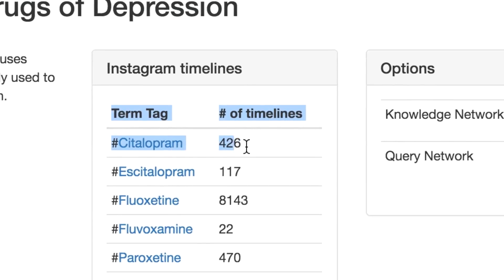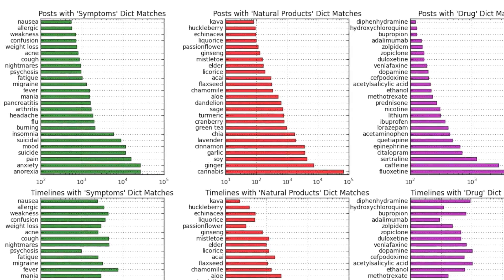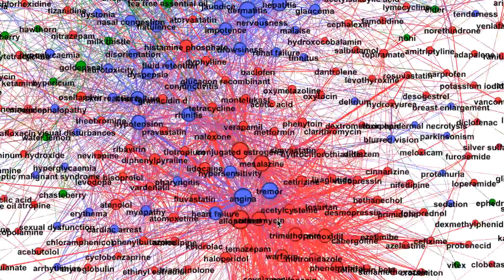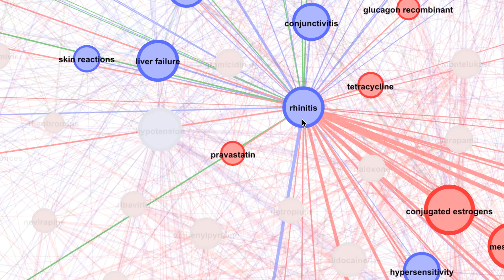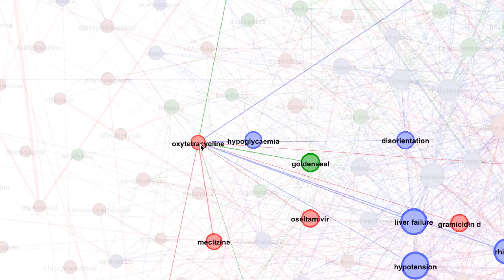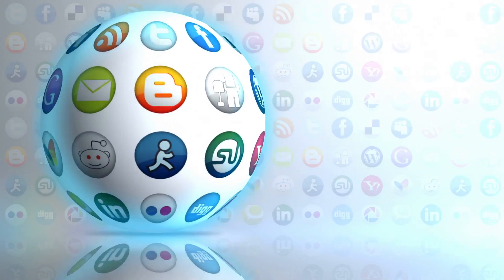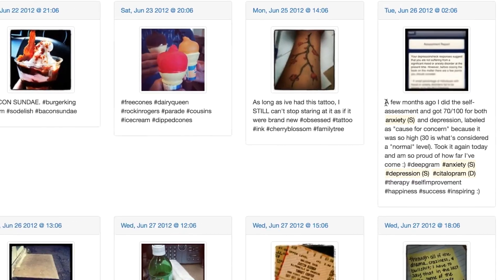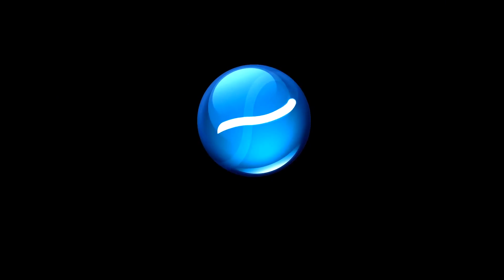The Social Network of Healthcare - How Instagram and Twitter are Providing New Insights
Luis Rocha, Director of the Complex Systems Program in the School of Information and Computing at Indiana University Bloomington, explains the new software-driven approach to medical research. Big data generated through social media such as Twitter and Instragram provides a far deeper and fuller examination of the impact of medicines and diseases, leading to greater actionable insights to improve the efficacy of prevention and treatment.